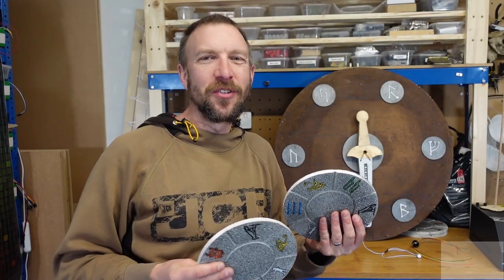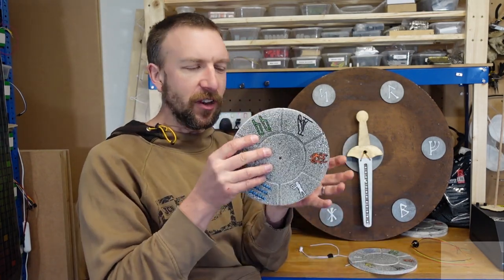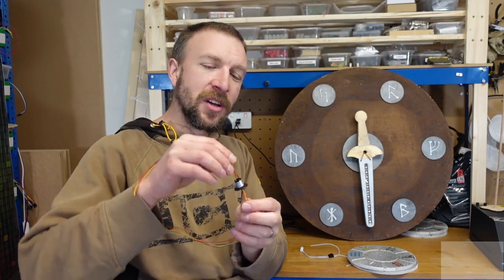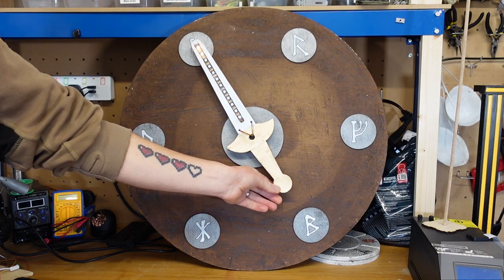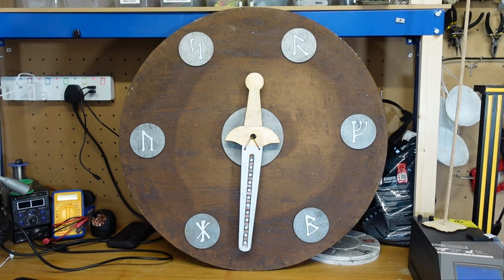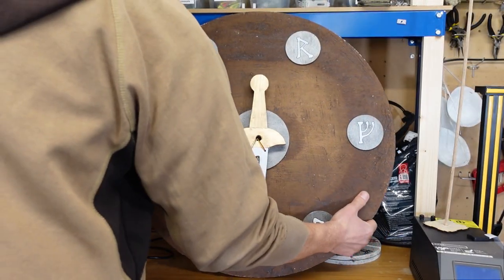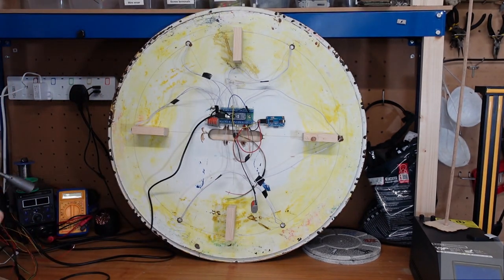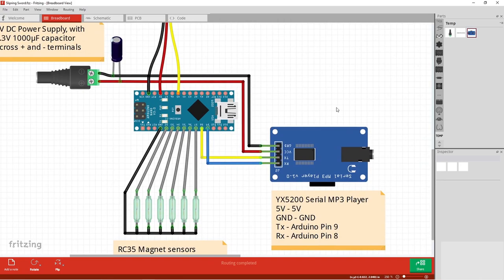Slipring Sword - Escape Room Puzzle Tutorial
Learn how to create an escape room puzzle in which players must rotate a sword to point at different Norse runes. Each rune triggers a sound effect, and causes a unique chase pattern to be displayed on a WS2812B "Neopixel" LED strip mounted on the sword, wired through a slipring to an Arduino. The different chase sequences can be used to associate a number, colour, sound effect, or order for the different symbols, which in turn can be used as the basis for a combination lock or cipher puzzle.

Timings
00:00:00 - 00:03:04 Introduction and demonstration
00:03:05 - 00:05:55 Hardware used
00:05:56 - 00:12:47 Electronic wiring diagram
00:12:48 - 00:42:15 Arduino code explanation
00:42:16 - 00:43:39 Wrapup

Hardware Used
- Arduino Nano
- 6× RC35 Magnet Sensor
- Lazy Susan Mechanism
- Neodymium Magnet
- WS2812B Neopixel strip
- Serial MP3 Player
 - 330Ω resistor
 - 6.3V 1000µF capacitor

And, if you'd like to download the code for the Arduino IDE, the wiring diagram, or other resources used in this and all the other escape room projects shown on this channel (and support me to continue making more tutorials in the future!), please check out my Patreon